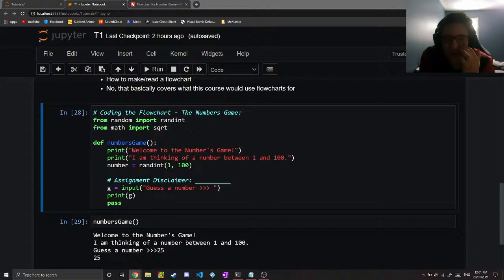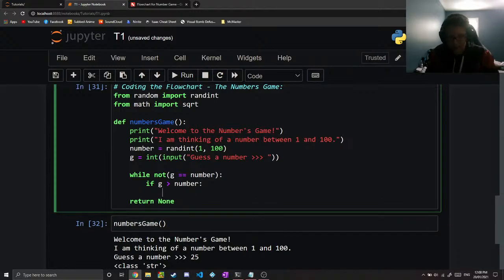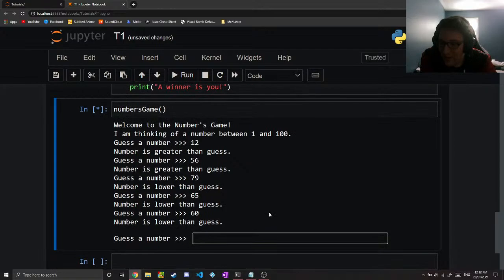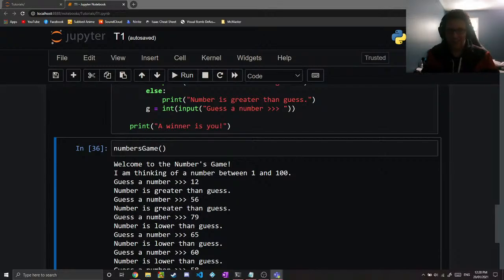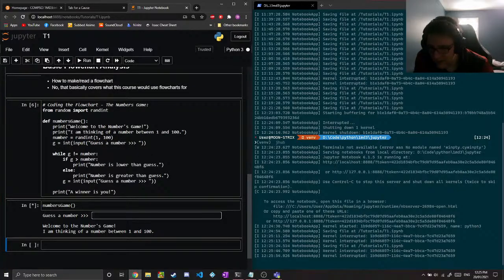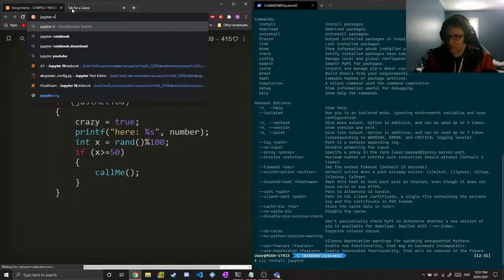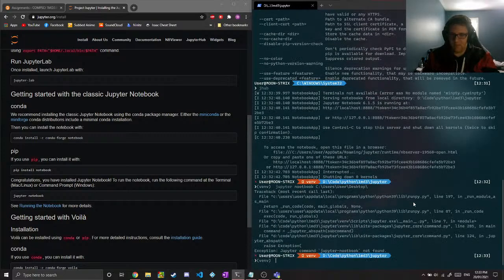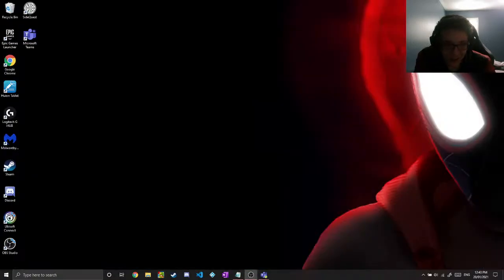Computer Science 1MD3 - Tutorial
I am just another typical teenager who thought a YouTube channel would be fun and easy. Now I post daily live streams and occasionally videos for when I can't stream. Thank you all for coming to my channel and I hope it was what you were looking for.